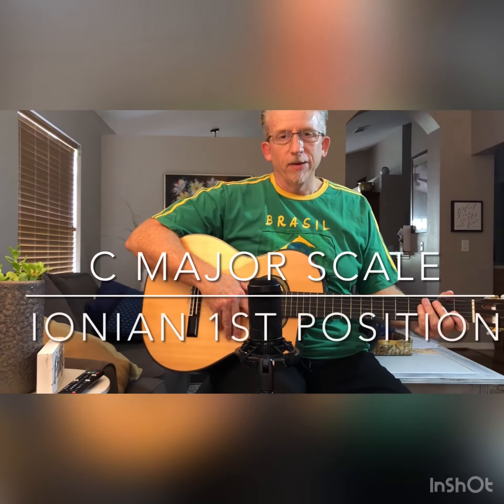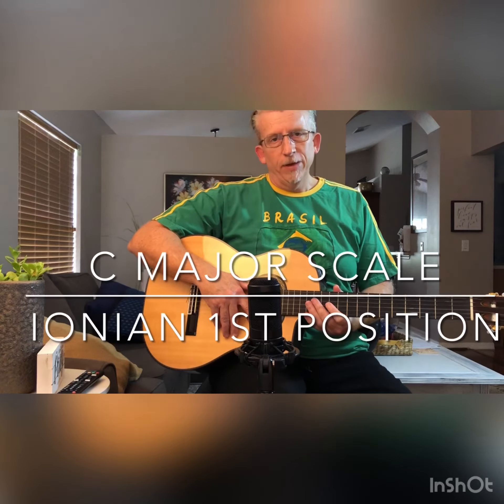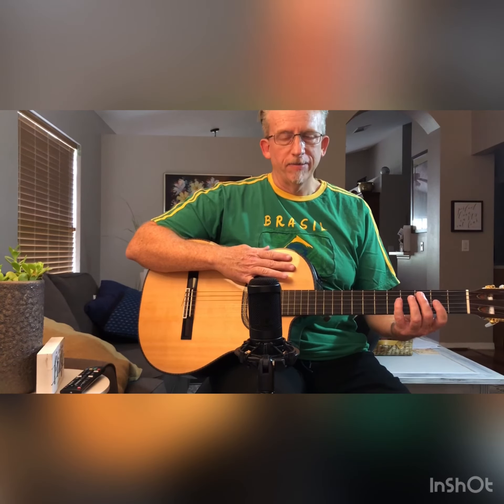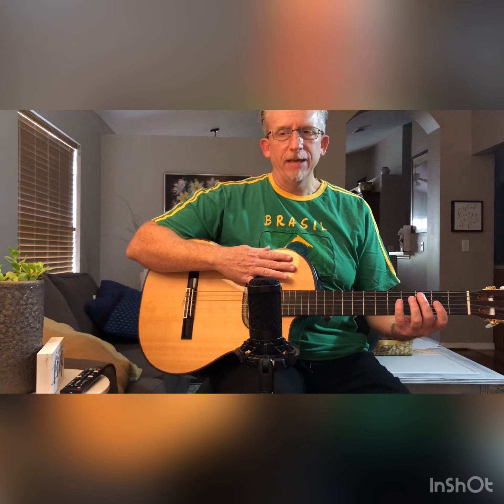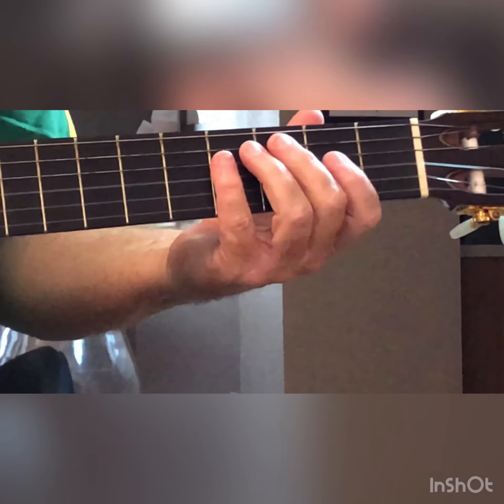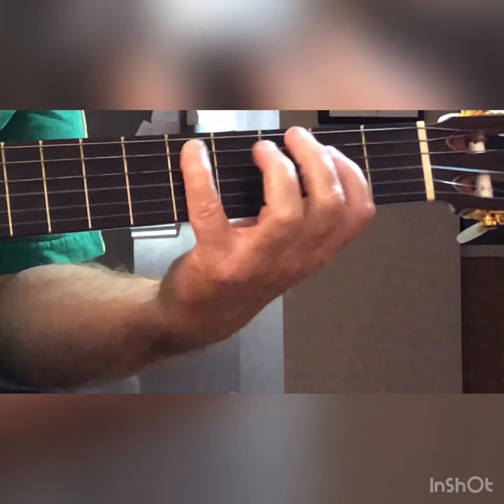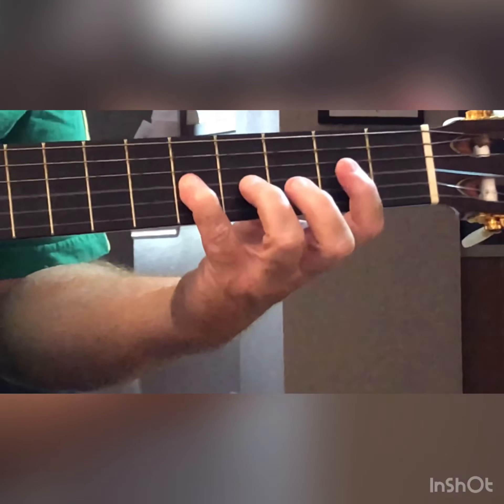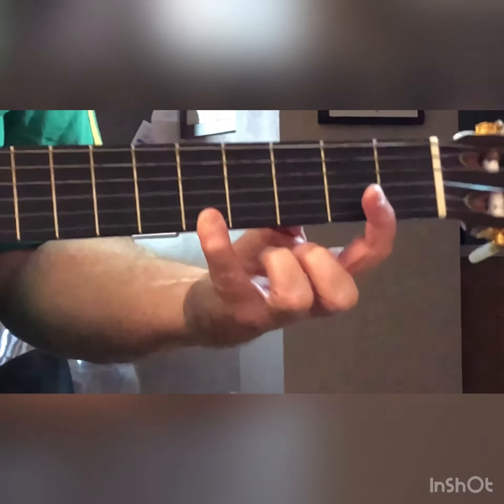How to Play C Major Scale 1st Position